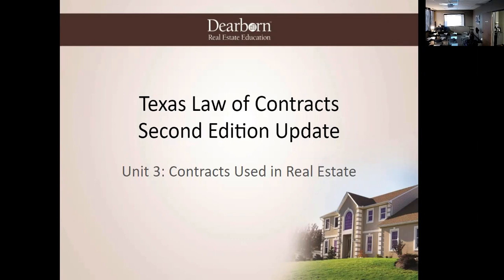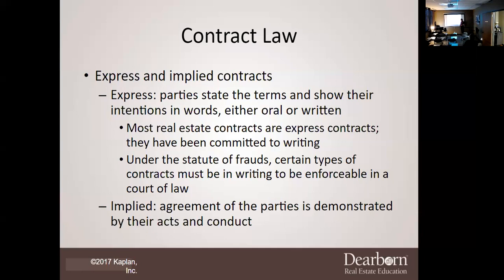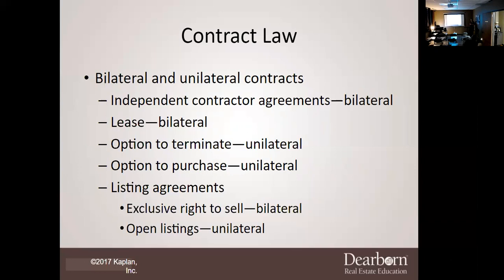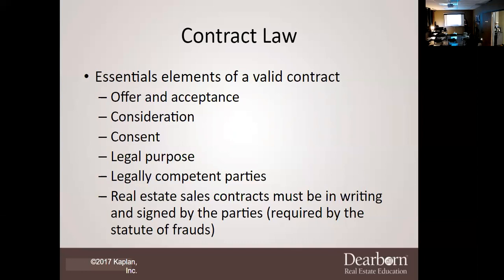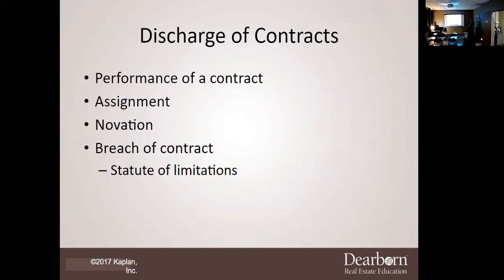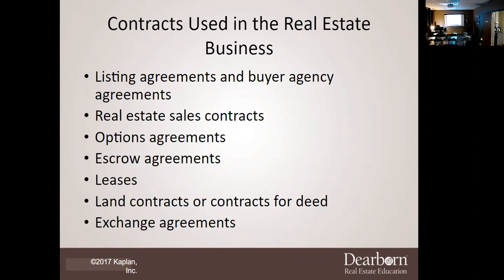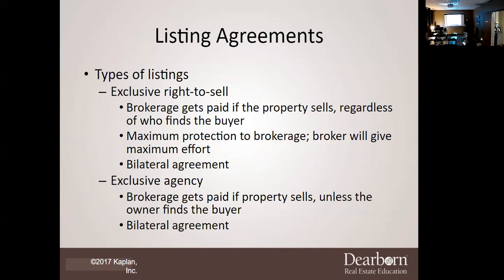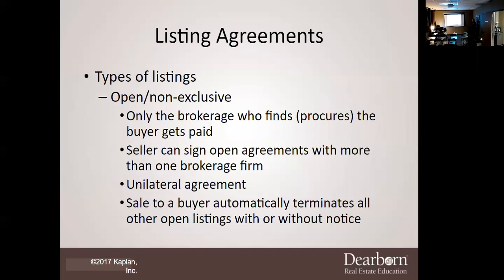Law Of Contracts - Chapter 3 Lecture